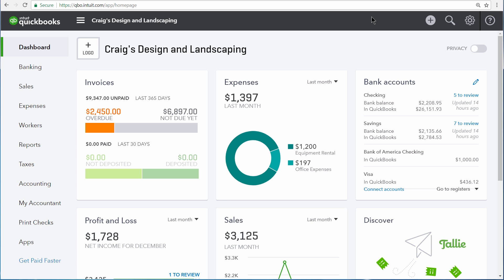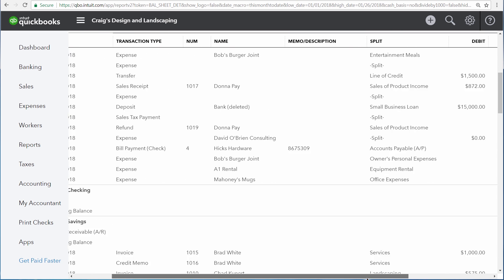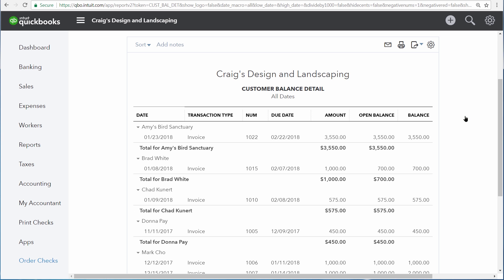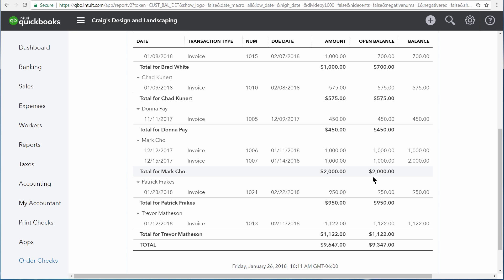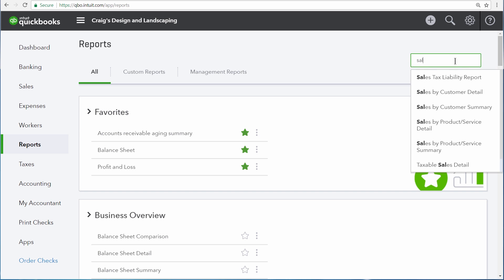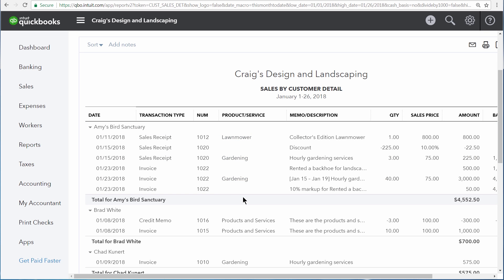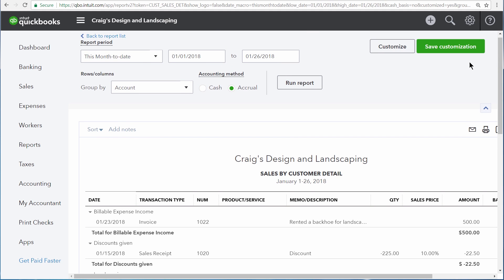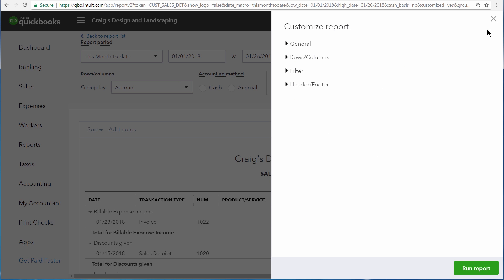How to use detail reports in QuickBooks Online (Tutorial)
In this QuickBooks Online tutorial you'll learn how to use detail reports along with:
- Discover some commonly used detail reports
- Look up information about your transactions
- Use detail reports to find transactions and analyze your sales and expenses